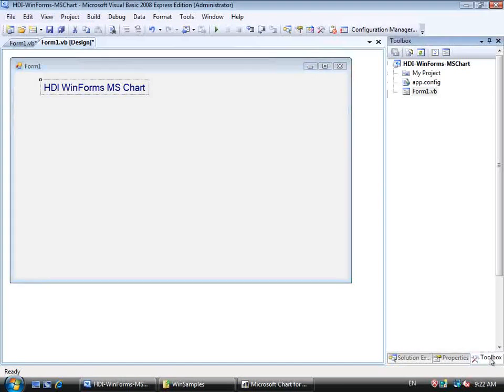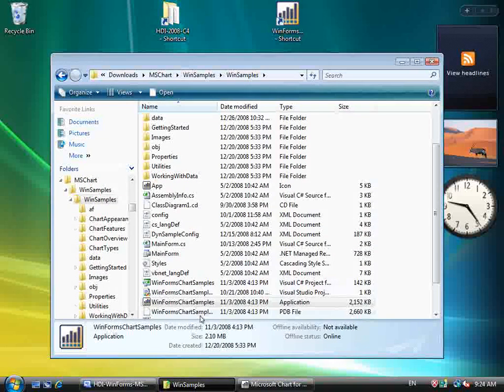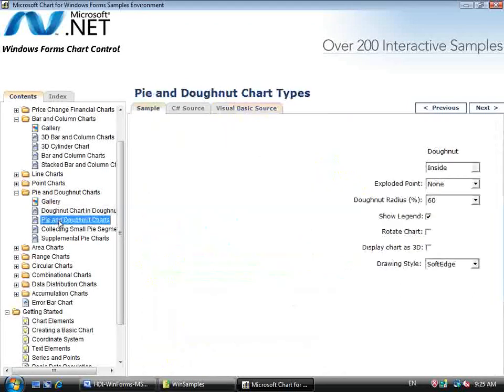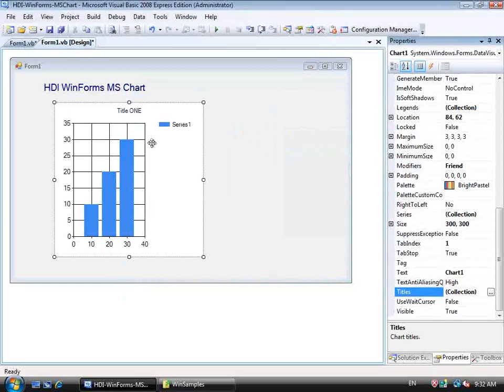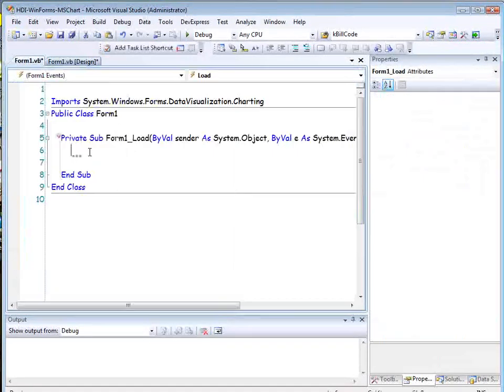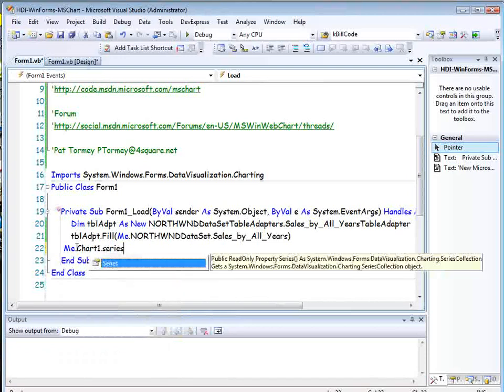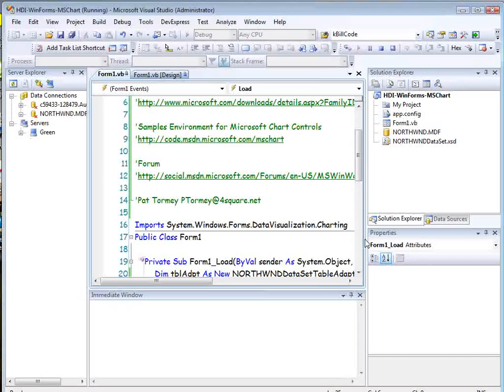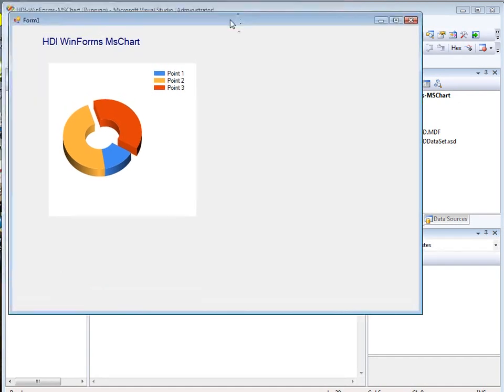winvideo Winforms MSCharta